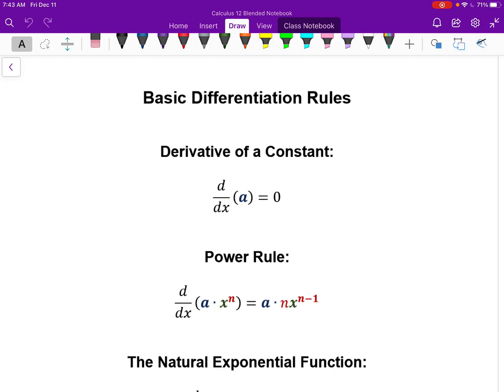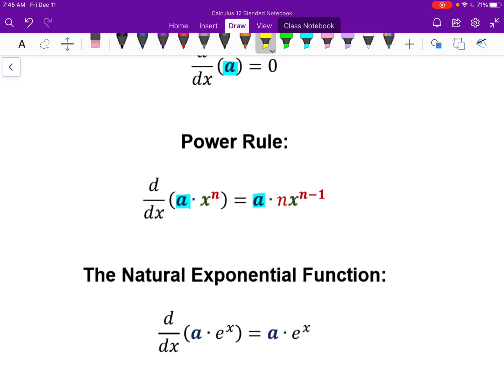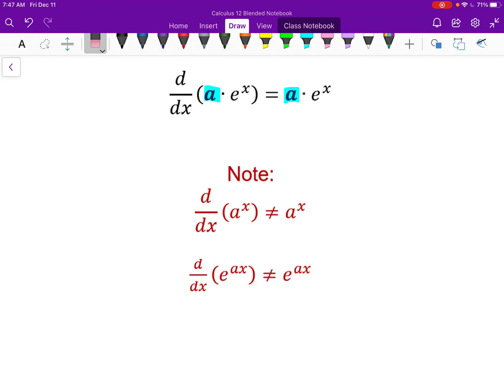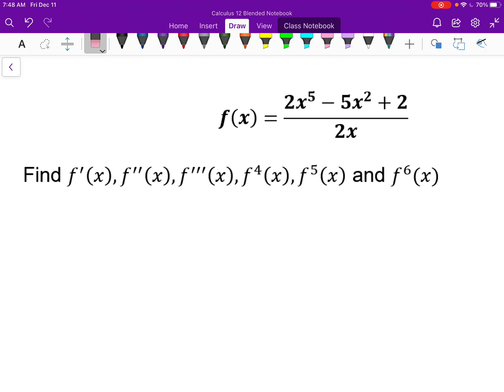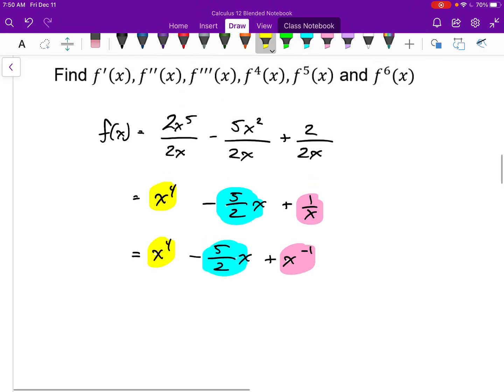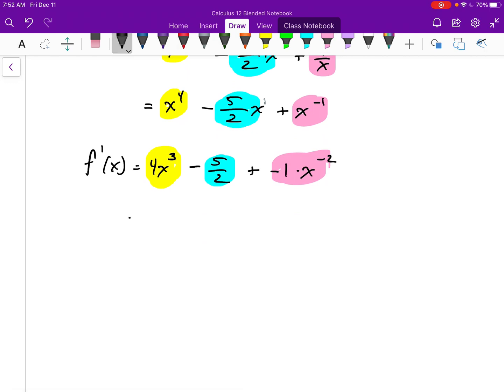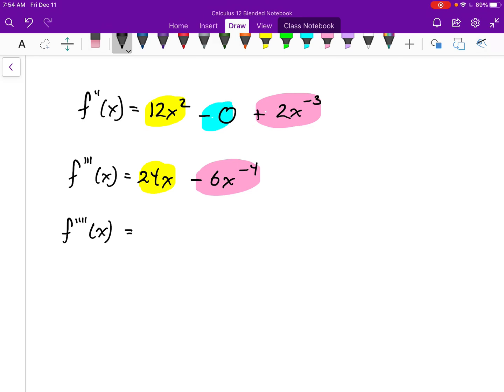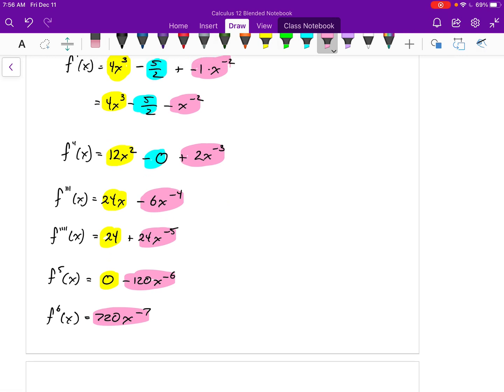Calculus 12 Lesson 3.3 "Basic Differentiation Rules"